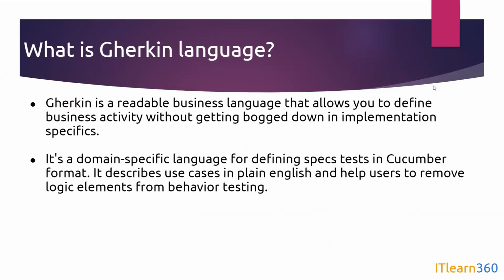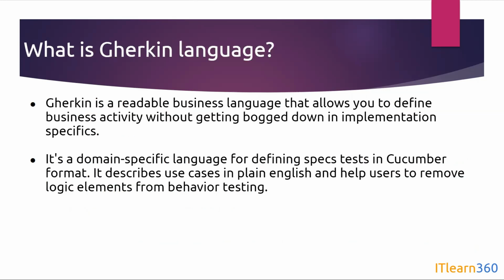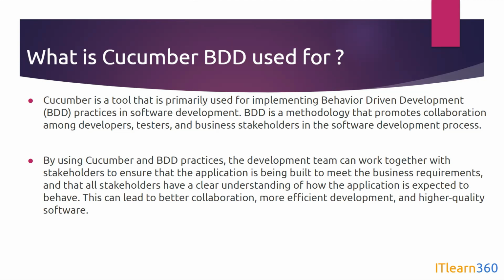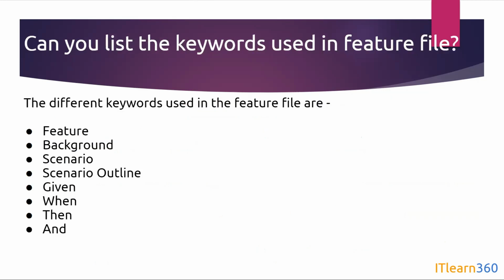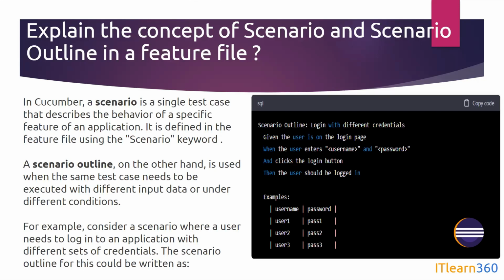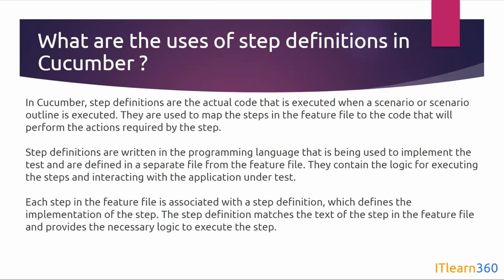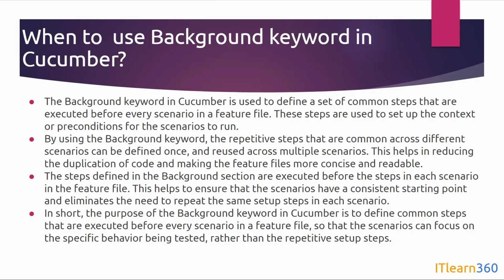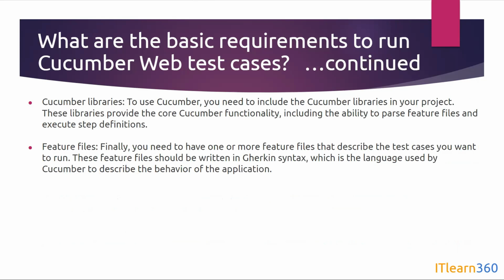Top Cucumber and BDD Framework Interview Questions for Selenium Testers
Are you preparing for automation testing interviews? 🚀 Learn the most frequently asked Cucumber and BDD framework interview questions in this video, perfect for both beginners and experienced testers.
This video covers:
✅ What is Cucumber and why it’s used?
✅ Gherkin Language explained.
✅ Key concepts of BDD and Feature Files.
✅ Purpose of keywords like Scenario, Scenario Outline, and Background.
✅ Step Definitions in Cucumber.
✅ Basic setup requirements for running Cucumber.

📌 Chapters:
00:41 What is Cucumber?
01:40 What is Gherkin language?
02:19 What is BDD?
03:30 What is a feature file?
04:27 Keywords in feature files.
05:43 Scenario & Scenario Outline.
06:52 Step Definitions.
08:03 Background Keyword in Cucumber.
09:05 Requirements for running Cucumber.

💡 Enhance your automation testing skills with this free tutorial series. Perfect for aspiring SDETs and automation testers!